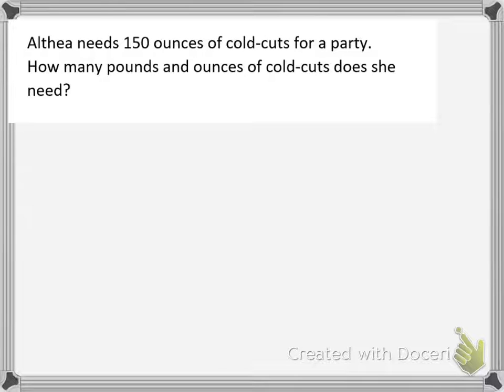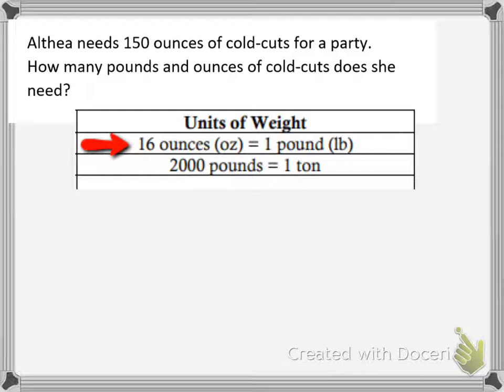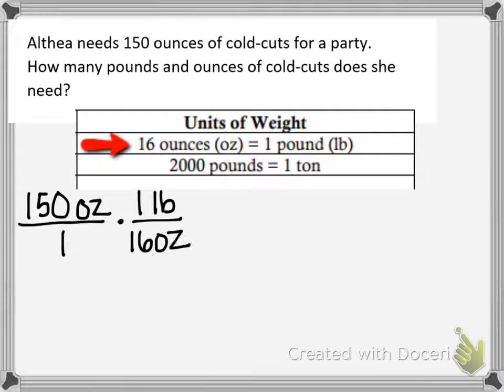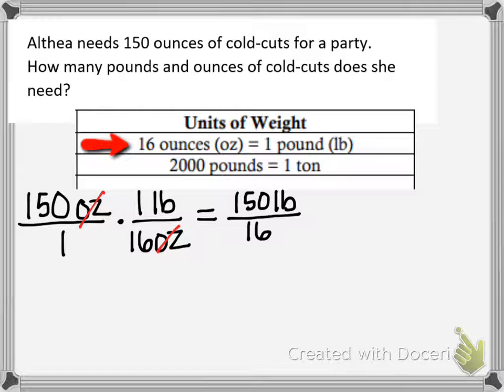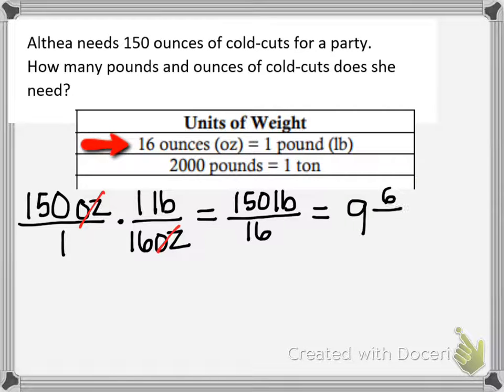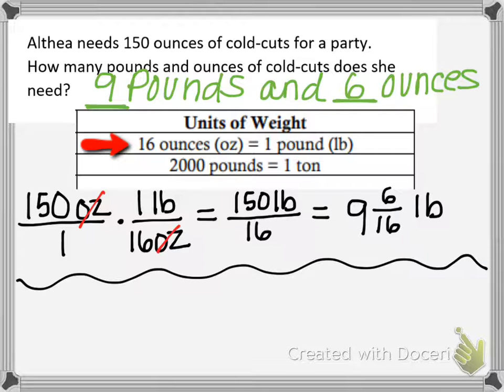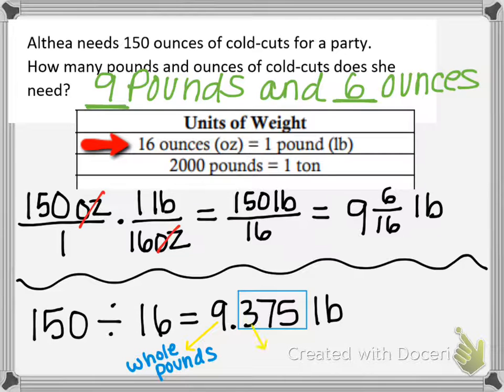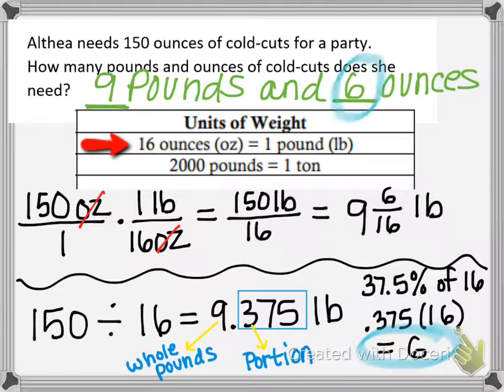U.S. Conversions: pounds to pounds and ounces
Convert from "pounds" to "pounds and ounces"